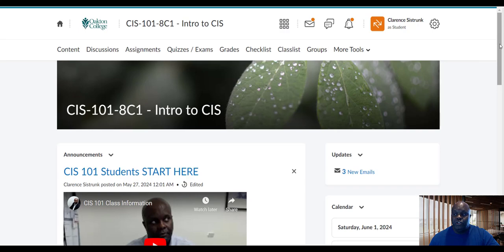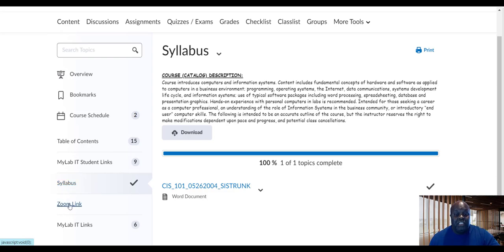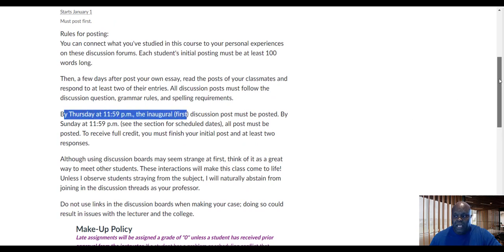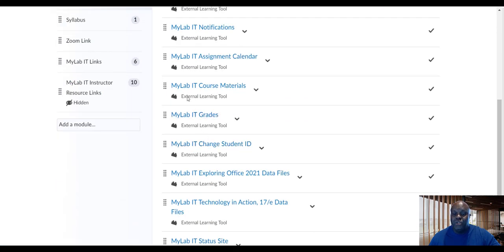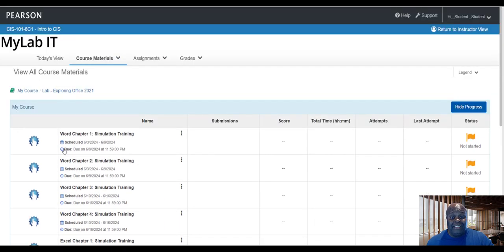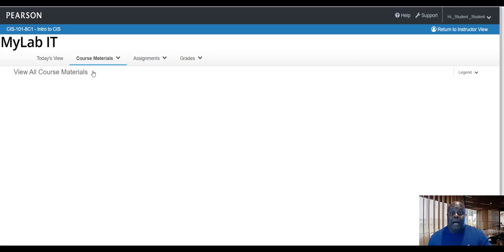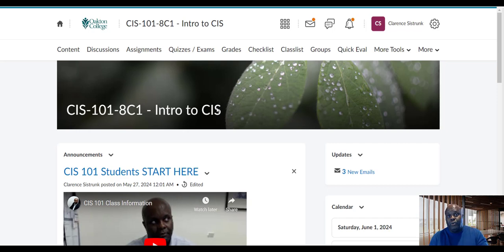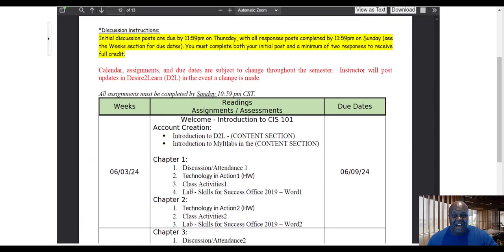New Class CIS 101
Procedure for commencing a class

1. I will begin by highlighting each section on the site that requires attention, as well as drawing attention to the location of their file folders at the bottom of the page.

2. Next, I will demonstrate the student version so that they may view it precisely as kids will.

3. Next, I will navigate to the content tab to display the various items available, particularly the syllabi that are crucial for them to be aware of and prepared for.

4. During my ongoing discussion, I will address the Zoom link and any other pertinent links necessary for their initiation.

5. Access the content tab. I intend to attend the discussion section and emphasize the significance of familiarizing oneself with the policies governing conversations. Subsequently, I will provide a comprehensive overview of the content included inside the discussion part. Additionally, I will address the significance of conducting talks punctually.

6. During the discussion part, I will randomly click on the other tabs to demonstrate the potential content that may be relevant to the tasks that are significant for them.

7. Next, I would return to the content tab to ensure that they are aware of how to access their course by clicking on the link that would directly lead them to their course and provide a comprehensive overview of the course layout and what they can expect to see.

8. After conveying to them the necessity of acknowledging and embracing the incurred expenses as a prerequisite for commencing their tasks, I will subsequently revisit the D2L portal. This will enable them to once more encounter a hyperlink or any other pertinent supplementary details.

9. This will ensure they receive timely updates about the IT sector. Afterwards, I will bring the session to a stop.

10. I will conclude the session with the hope of providing them with something to review. However, my main objective is just to bring the session to a close. Let's observe how this will unfold.